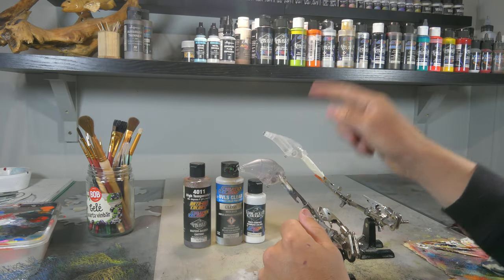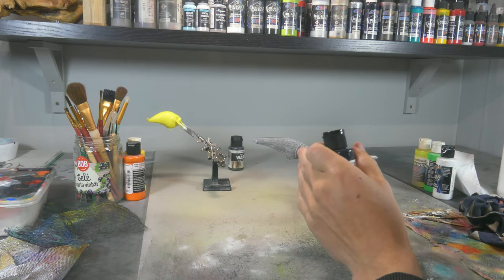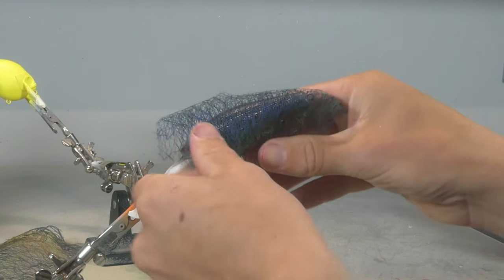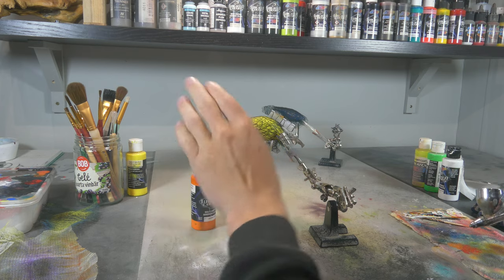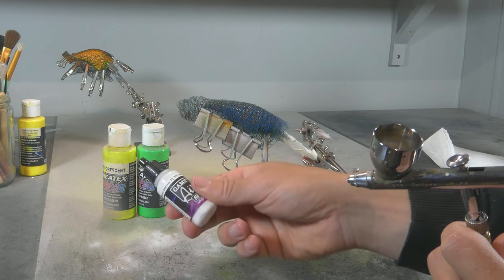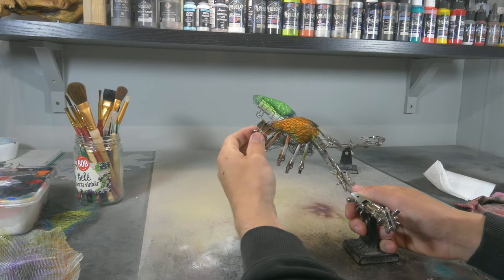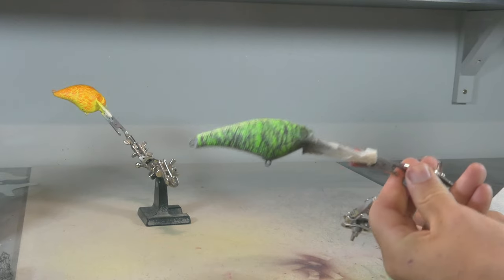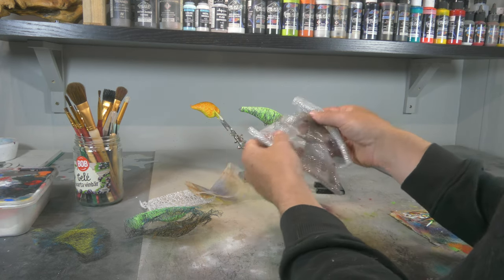Lure Painting Made Easy: Cheap Stencils for Beginners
Let's talk about cheap and easy stencils or mesh to create cool lure painting patterns.

Follow us also on Instagram and Facebook for more content, products and fellow lure painters/makers their creations!